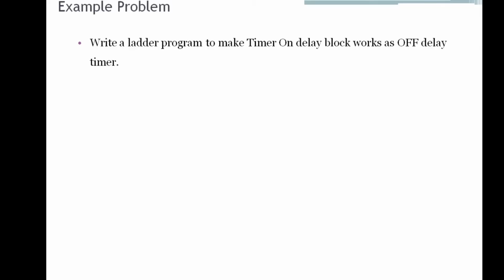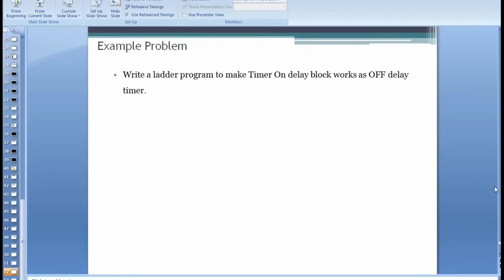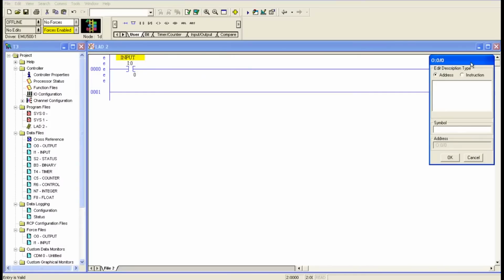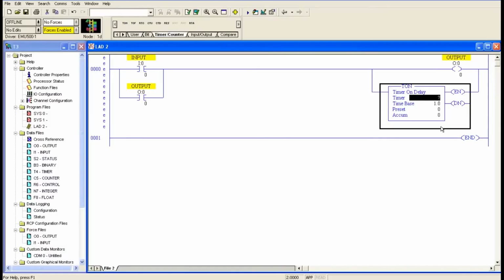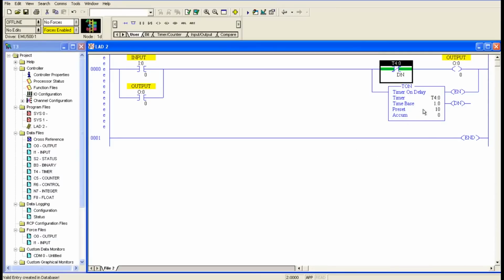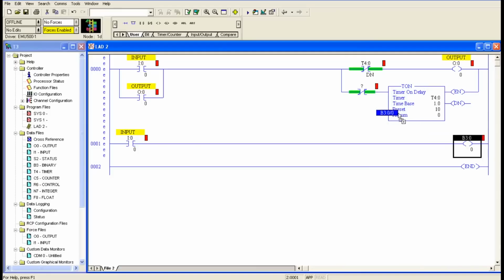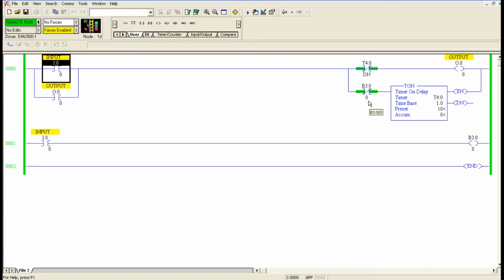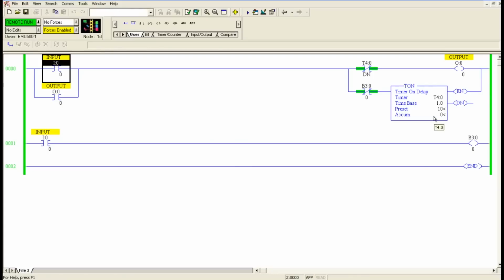PLC Training 51 PLC Programming Examples Allen Bradley PLC Example Lad Full HD